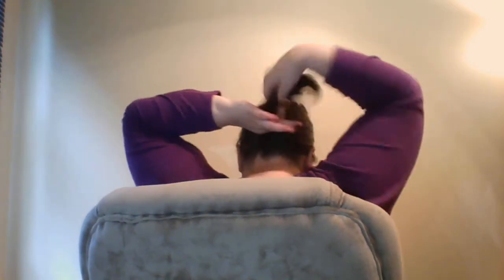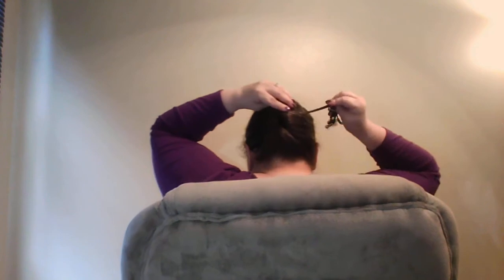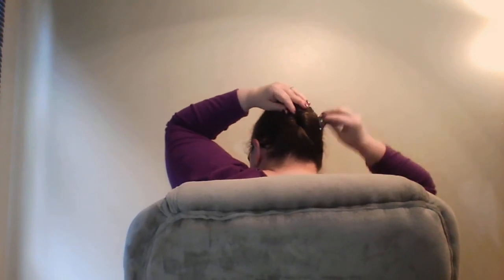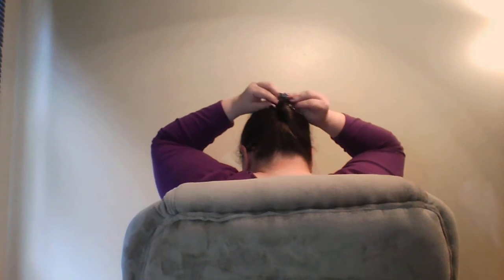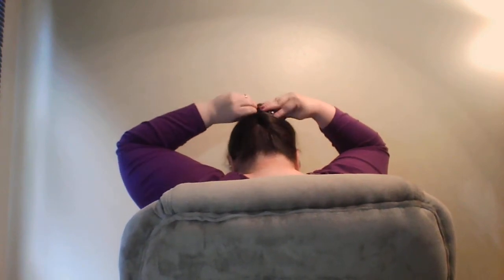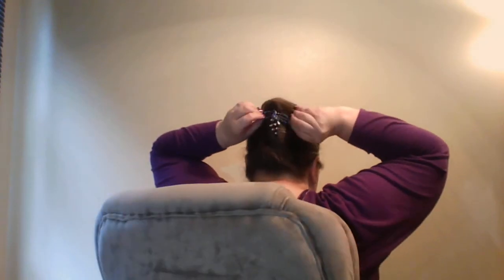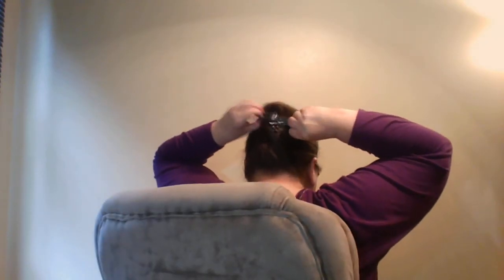Have you seen these? The Lilla Rose Flexi Clip!